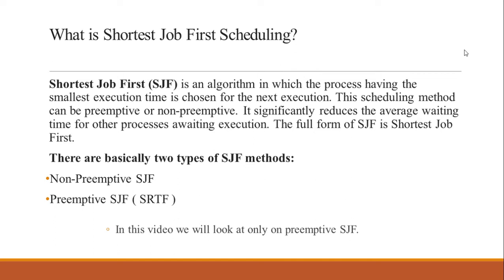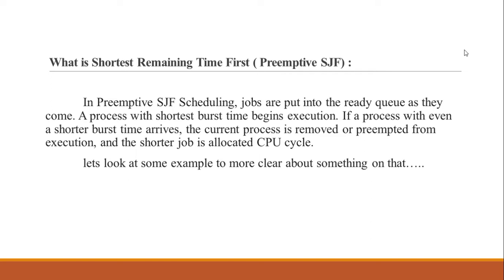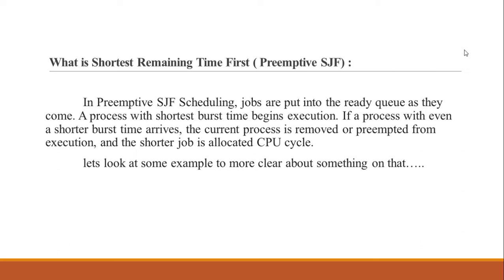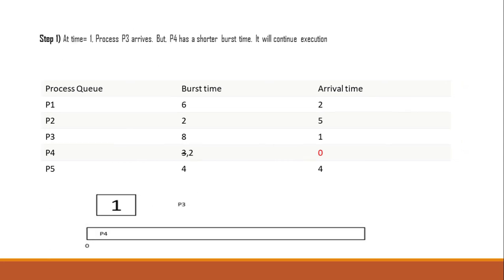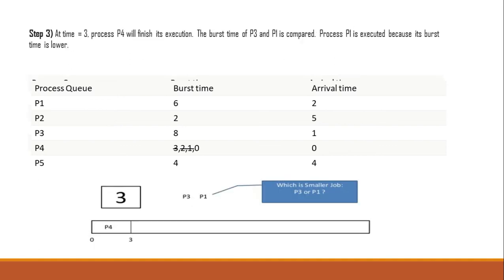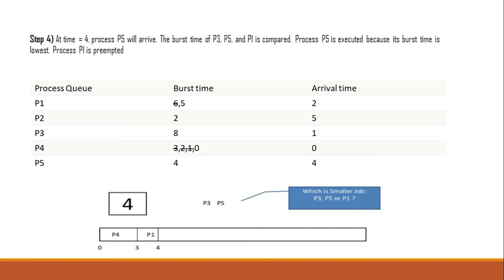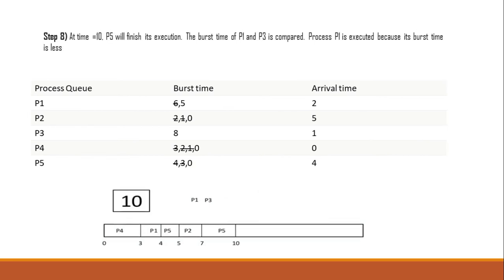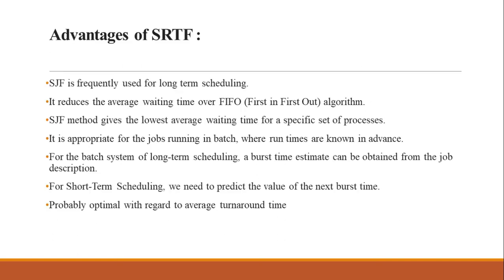Shortest Remaining Time First Scheduling Algorithm